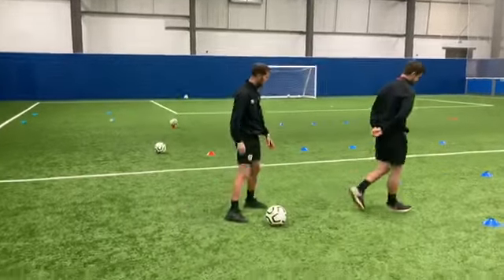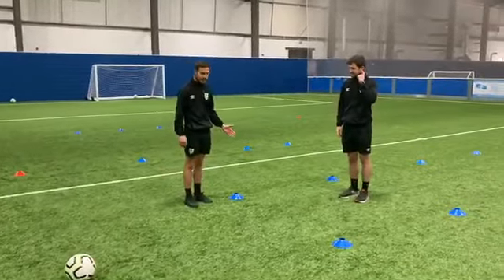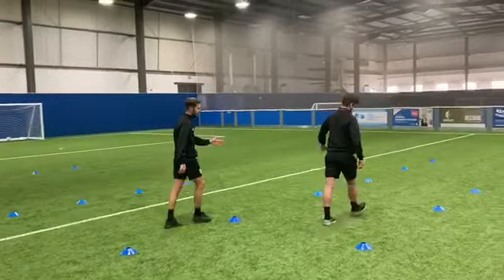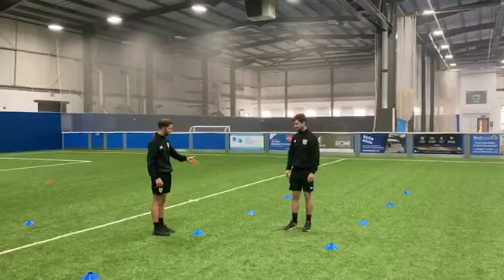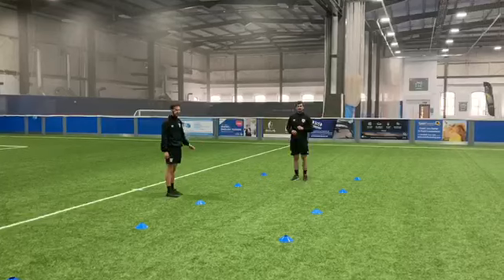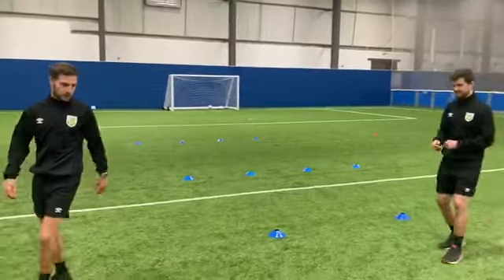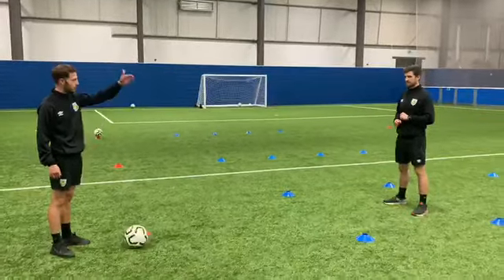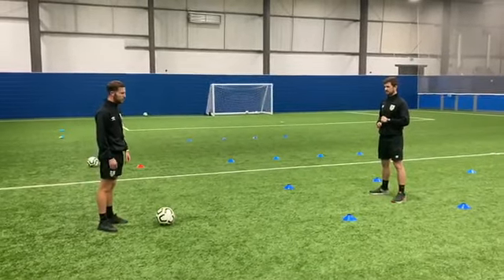Premier League Primary Stars - Team Passing (Be Ambitious)